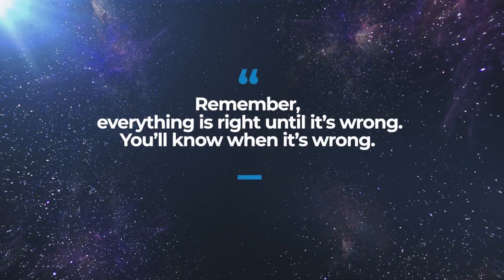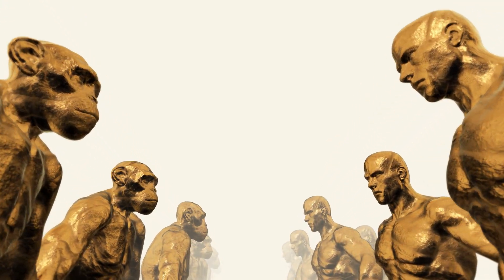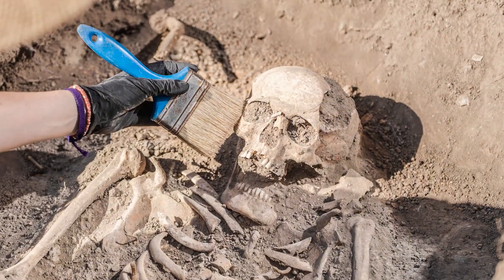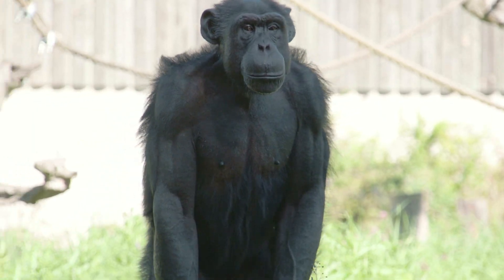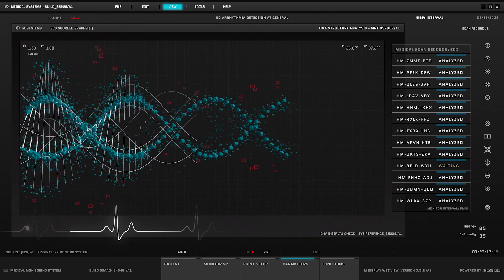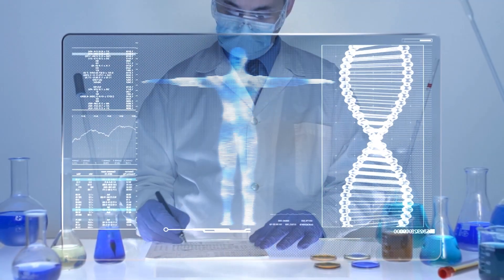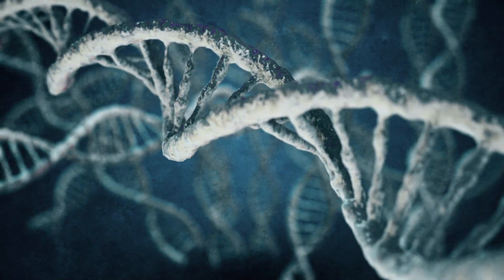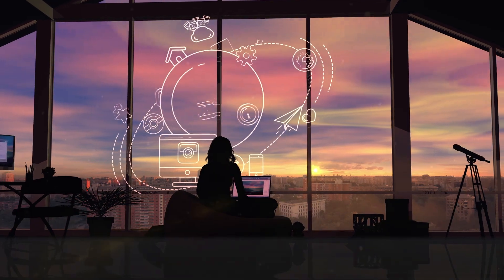The Hidden History Of The Human Origin | Episode 1 | The Missing Link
The origin of the human race has probably been one of the most debated issues in our history as well as in evolutionary biology over the last few decades and controversy about the origin of human beings continues to rage even today, nearly 150 years after the publication of Charles Darwin's The Origin of Species.

So where did humans come from?

Creationism and evolution are two popular theories of how humankind came to be. Advocates of the "creationism" perspective continue to argue that the biblical story of creation - in which we were created in an instant by a God - is as viable and as valid as the evolutionary perspective while scientists largely assume that the argument should be over and that the evolutionary explanation is supported by scientific evidence.

As we unravel more mysteries from our past, more questions to be answered.

Does the theory of evolution best explain where life came from?

Homo sapiens is an evolving species, but some researchers speculated that DNA shows “unmistakable signs of planning” that evolution alone cannot explain. Highly intelligent humans seemed to appear almost overnight about 200,000 years ago.

So, how did we progress so quickly from primitive apes to highly advanced beings?

Is it possible that another species deliberately manipulated our genetic code?

Every day more and more physicists, anthropologists, geneticists, and historians are pushing the boundaries of accepted theories suggesting that extra-terrestrials indeed influenced mankind. Perhaps their impact is even more powerful. As genetic engineering continues to evolve from discovering DNA to sequencing the human genome to cloning animals and even genetically modifying human embryos, we should ask ourselves, are we “playing God” or maybe are we “playing alien”?

So, if you’re among those people who wonder what would be the possibility that a more intelligent life form played a role in developing our DNA, stay tuned as we’d like to share with you some of the remarkable discoveries being discussed in the scientific community, so you can develop your own opinion about if our genetic makeup is more than just a random hand of cards.